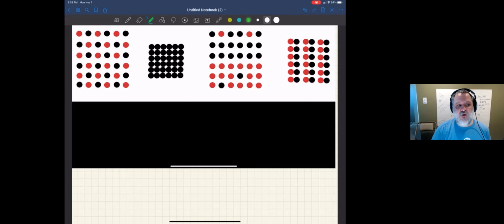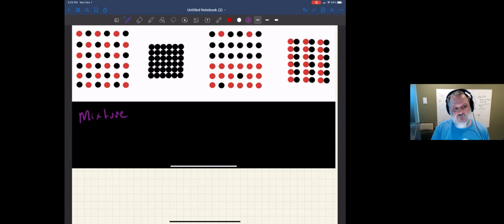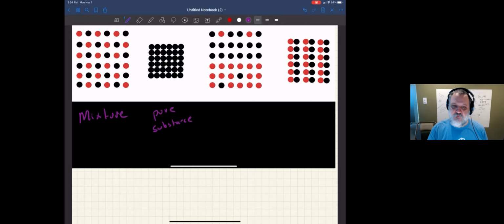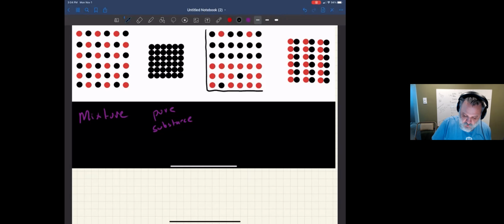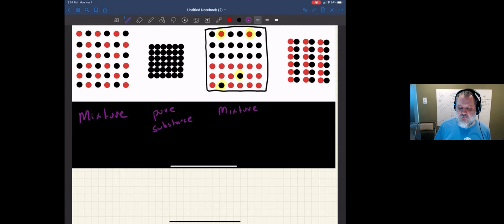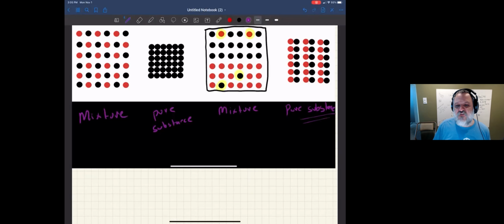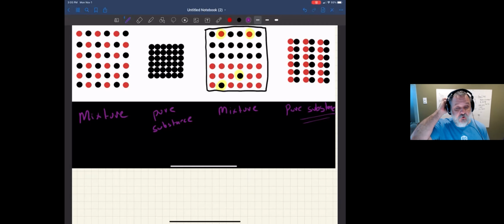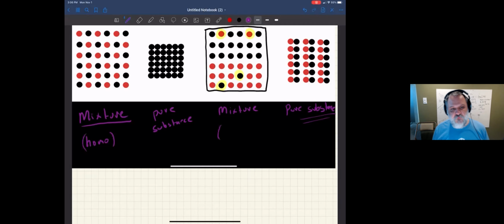Introductory Chemistry - Chapter 3 - Problem 6